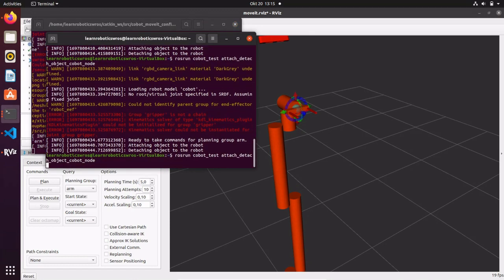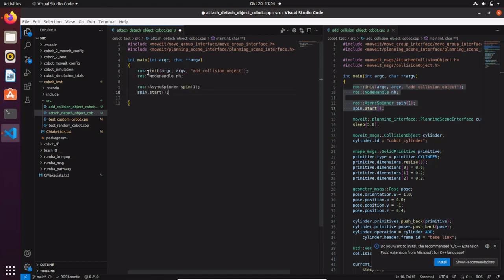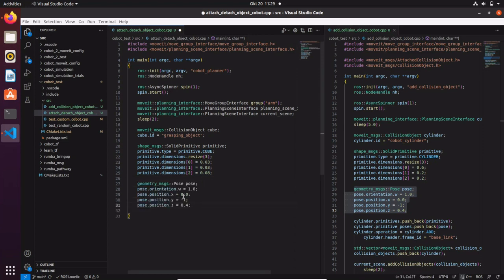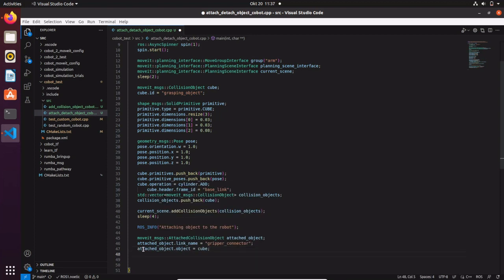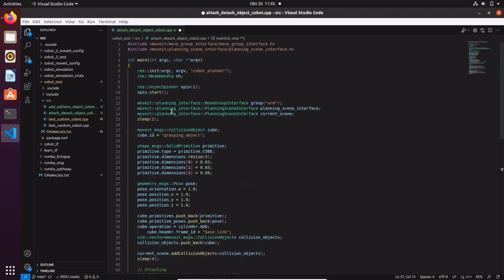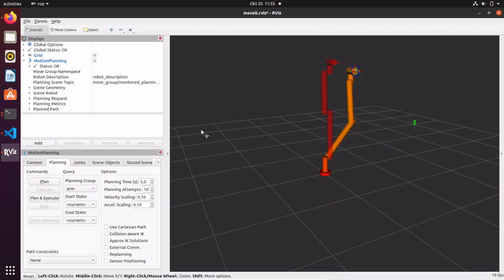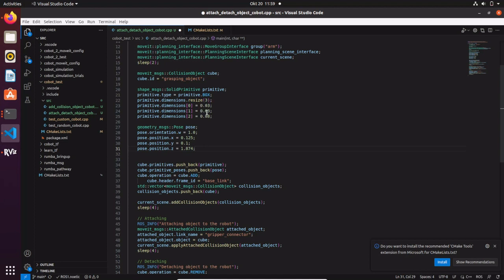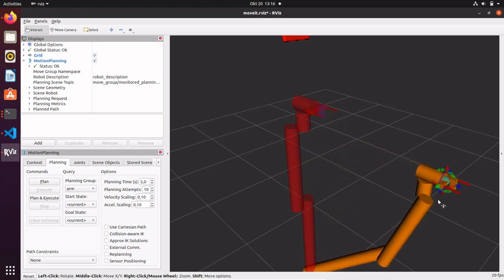How to Attach and Detach an Object to End Effector to your robot for Manipulation with MoveIt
WELCOME50

In this video you will learn how to attach and detach an object to the End Effector of your 6 axis robot. This capability will be very usefull for pick and place application.

We will set a time for which the object will move accoringly to the end effector. When this time will be expired, the position of the object returns to the srtarting position.

We will explain and we will use the Flexible Collision Library (FCL), an open source project that implements various collision-detection-and-avoidance algorithms.

Before to start this video, make sure to have configured you robot with Moveit setup assistant!

Topics:
00:00 Introduction
02:23 The code explained
15:24 Test the code

Links:
Repository of the package cobot_simulation (updated):